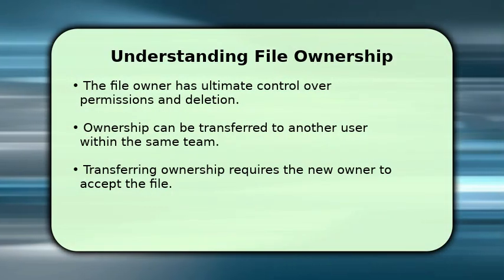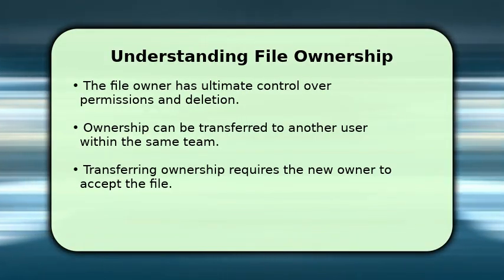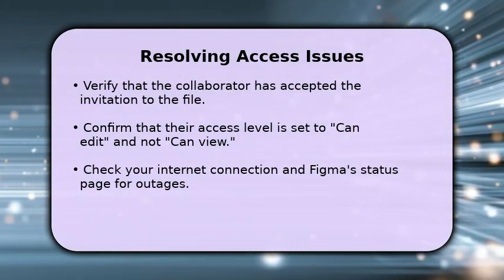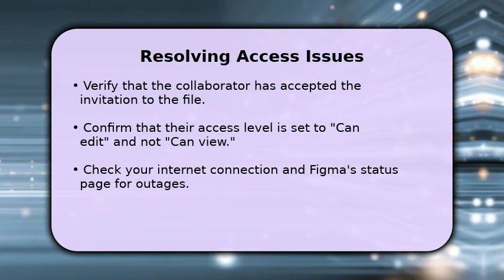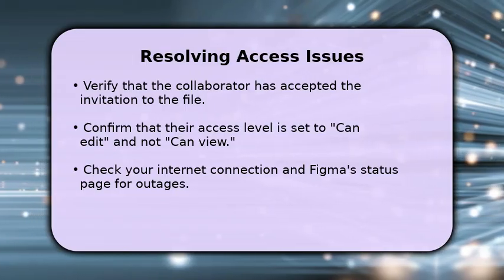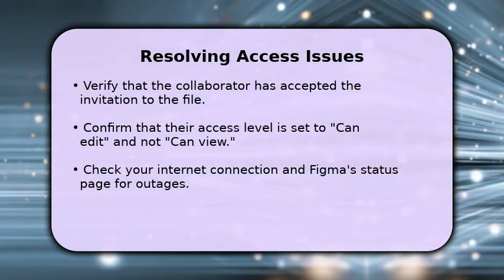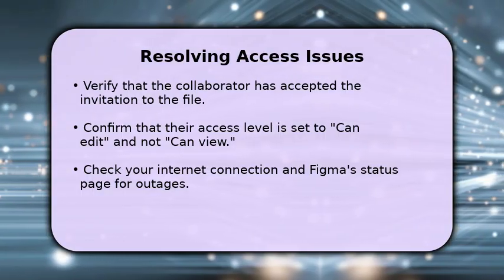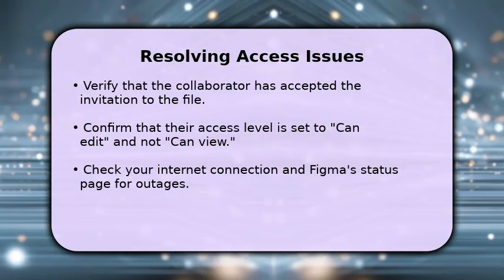How To Make Figma File Editable - Easy Guide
▸ (s) Are you struggling to make your Figma file editable? Look no further! In this easy-to-follow guide, we'll walk you through the steps to unlock editability in Figma. From understanding the basics of Figma's permissions system to advanced techniques for sharing files with collaborators, we've got you covered.